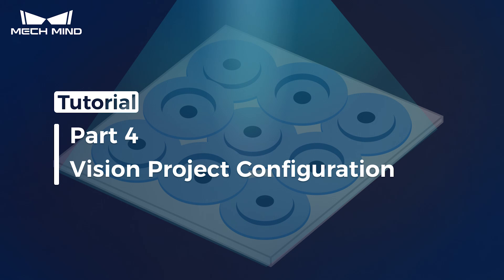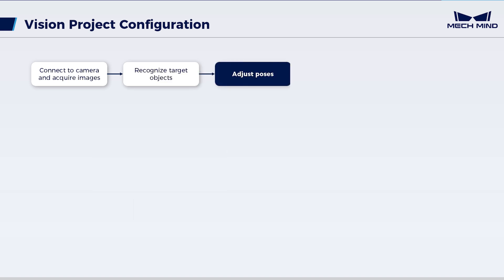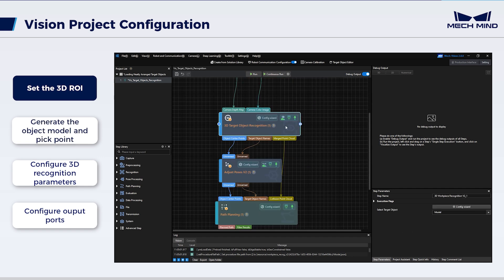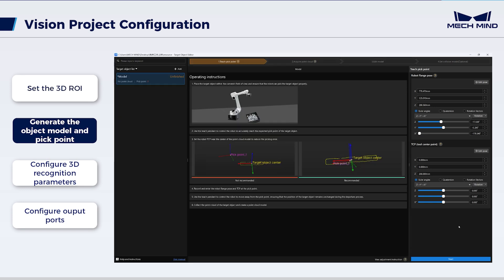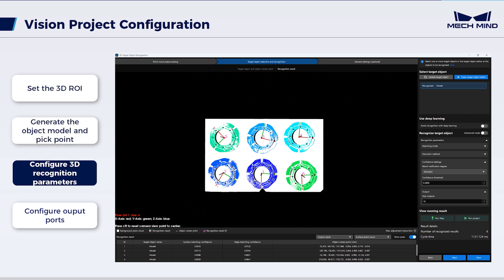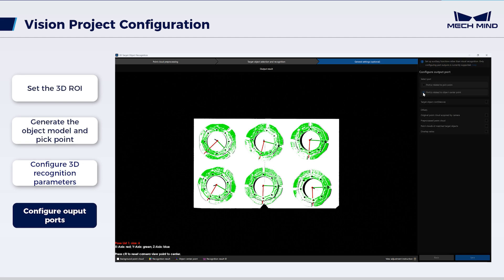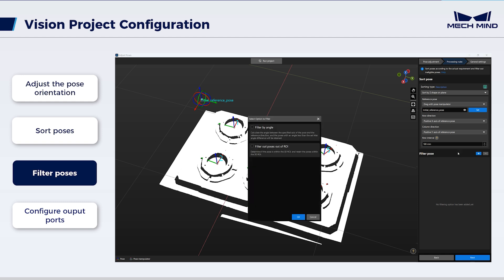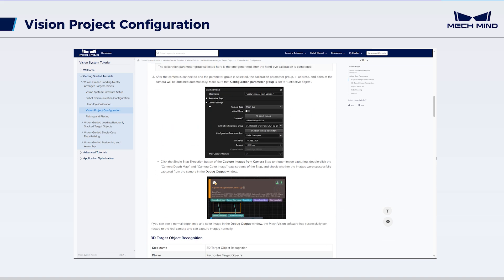Structured Picking 04: Vision Project Configuration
This tutorial series introduces the scenario "Loading Neatly Arranged Target Objects", and guides you through the operational steps to enable the vision-guided robot to pick housings on pallets.

In this video, you will learn how to readily utilize the application template in Mech-Vision to complete the vision project configuration.  From the configuration, you can get the vision recognition results for subsequently actual picking.

Applicable software version: Mech-Vision 2.0.0 and later

00:00 Introduction
00:57 Overview of the configuration approach
01:55 Connect to camera and acquire images
02:35 Recognize target objects
06:50 Adjust poses